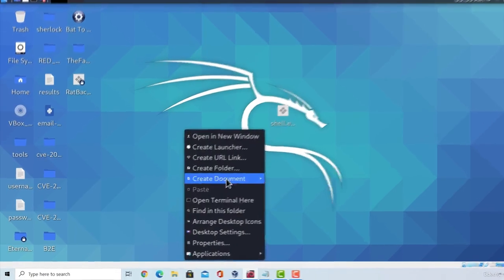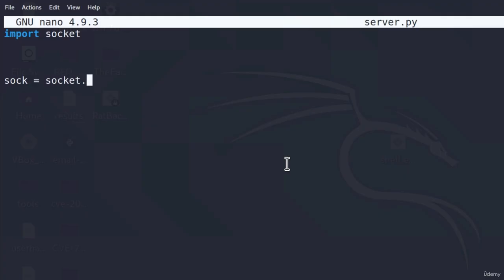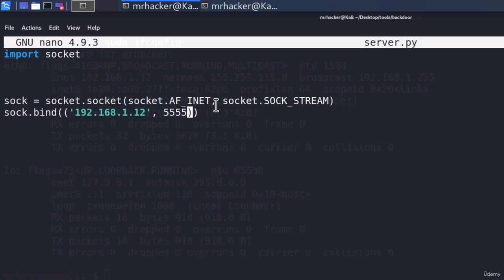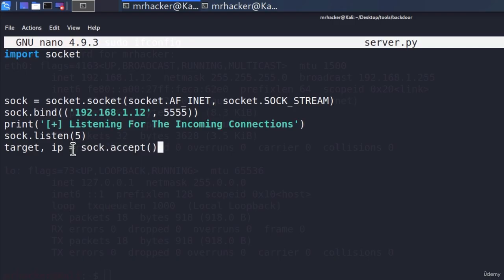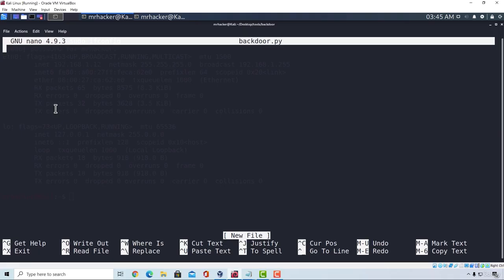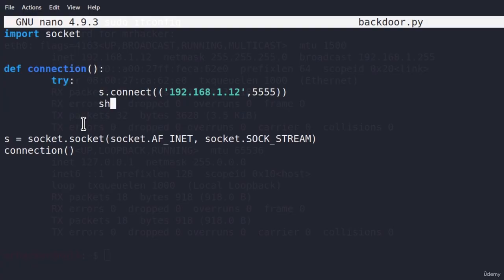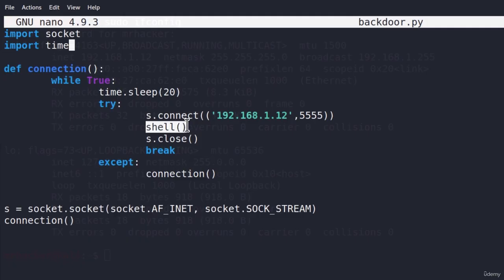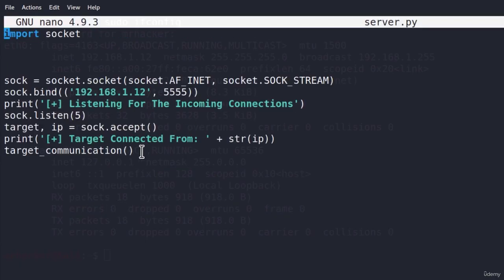Connecting Server And Backdoor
🔐 Connecting Server and Backdoor Explained! Learn how controlled backdoor connections work in ethical hacking labs, including how attackers communicate with compromised systems and how security professionals detect and prevent unauthorized access. 💻🛡️

This tutorial focuses on understanding post-exploitation communication channels in a safe, legal cybersecurity environment for learning and defense purposes.